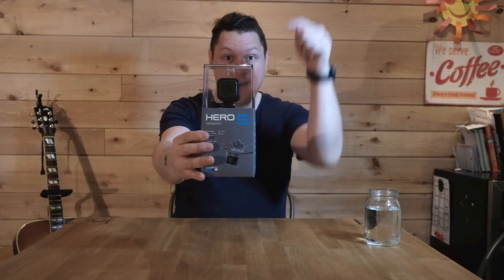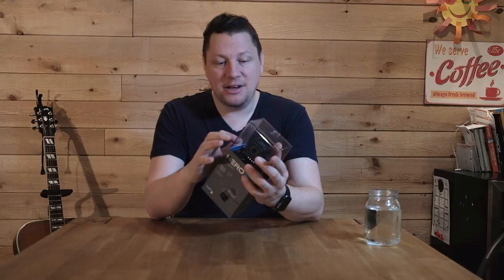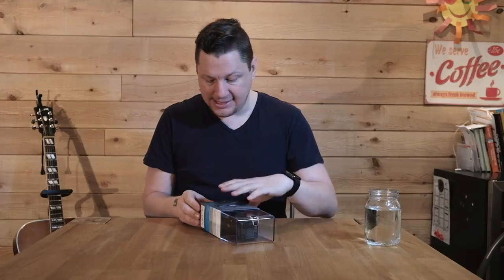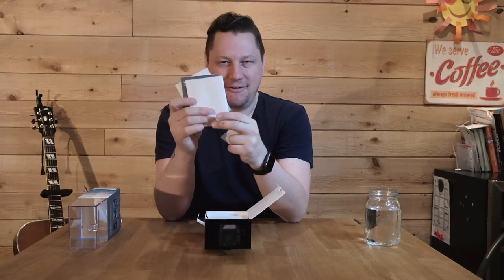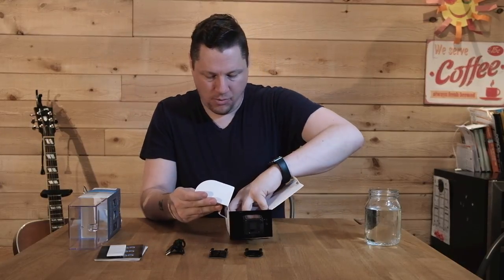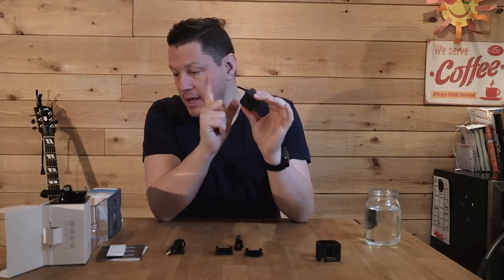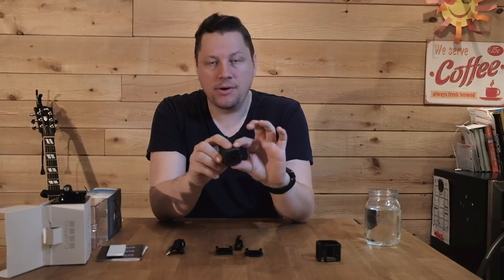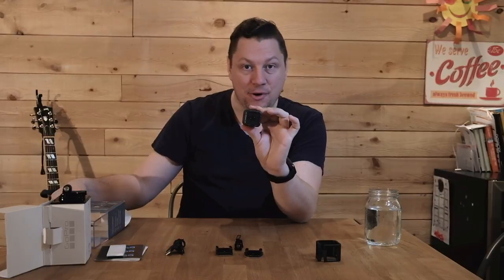GOPRO HERO 5 SESSION UNBOXING AND WHY I BOUGHT IT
FUJI X-T2 (Amazon)
FUJI X-PRO 2 (Amazon)
GOPRO HERO 5 SESSION (Amazon)

PABLO STRONG CHANNEL